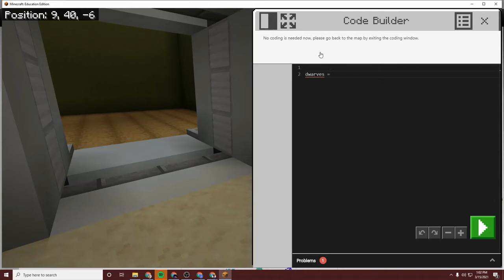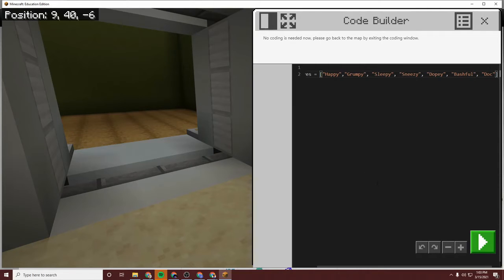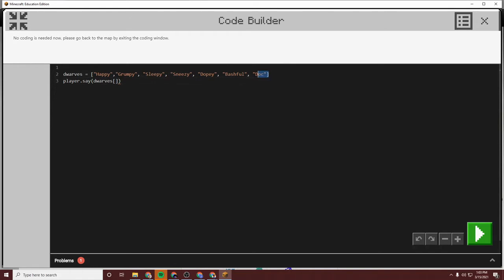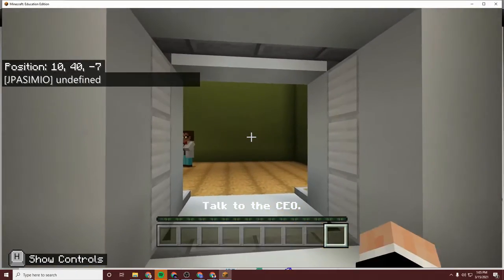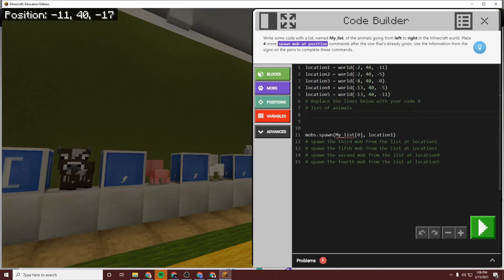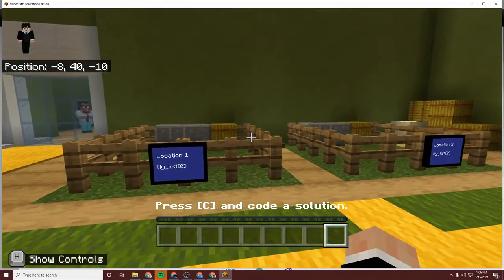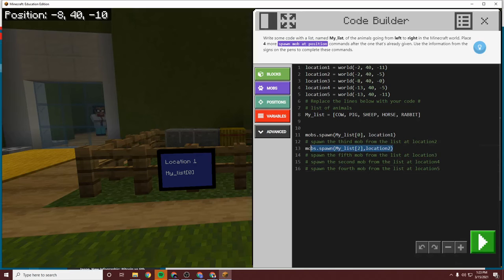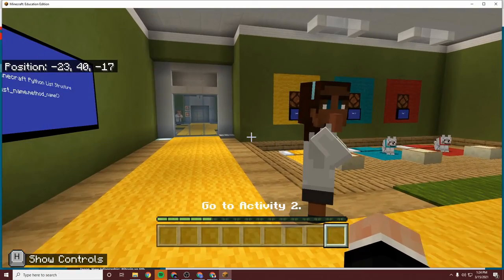Intro to Programming: Python Lists